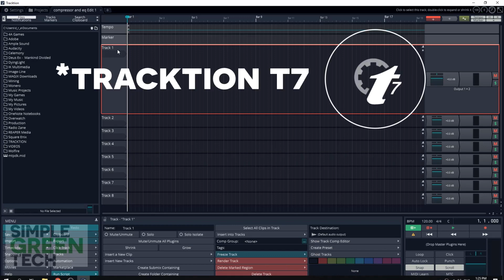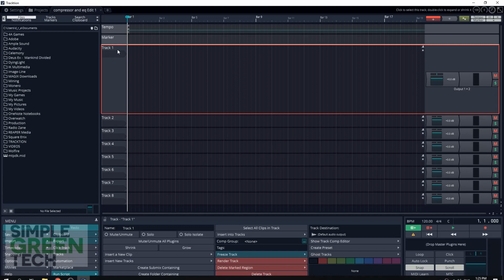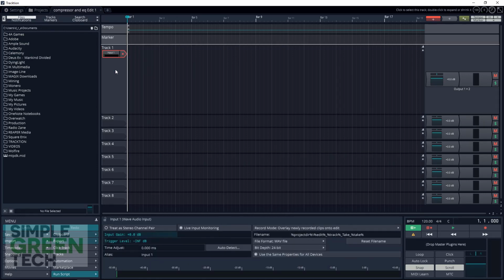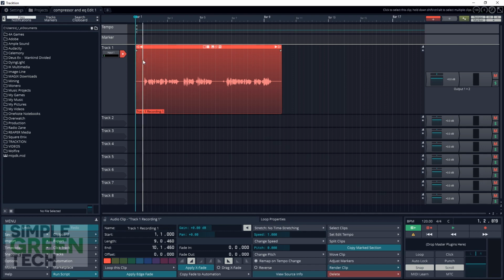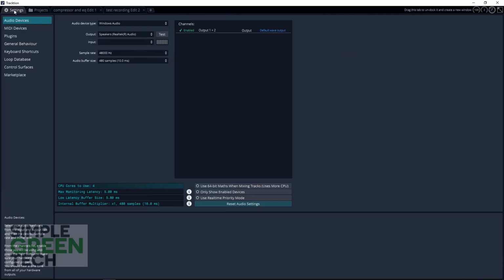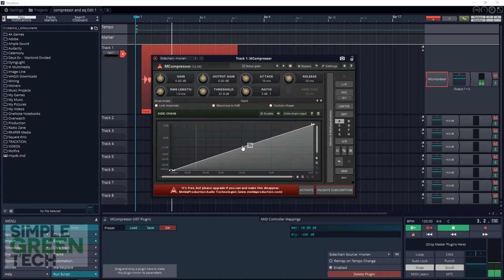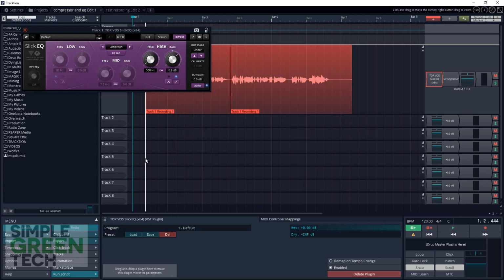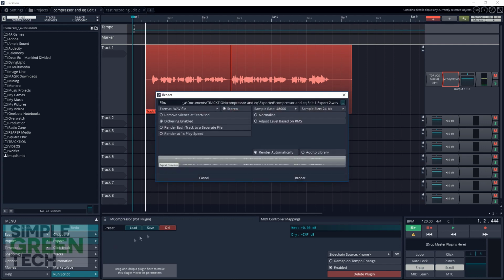Podcast Audio Editing - Remove Background Noise From Your Podcast Setup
We look at Podcast audio editing with FREE podcast software to get great sounding audio. These are how to podcast with great audio tips. We'll help you learn how to start a podcast. ► Tracktion T7 How to Install VST Plugins Video

LINKS FOR THE GEAR USED TO MAKE THIS PODCAST EDITING VIDEO:

► (US AMAZON)
► (CDN AMAZON)

► (US AMAZON)
► (CDN AMAZON)

TRITON AUDIO FETHEAD ⇩⇩⇩⇩
► (US AMAZON)
► (CDN AMAZON)

SHURE SM57 WINDSCREEN ⇩⇩⇩⇩
► (US AMAZON)
► (CDN AMAZON)

AMAZON BASICS XLR CABLE ⇩⇩⇩⇩
► (US AMAZON)
► (CDN AMAZON)

In this video Radio Zane of Simple Green Tech looks at podcast audio editing with 3 free pieces of podcast software. If you want to learn how to record and edit a podcast in a more professional programs than Audacity, you should find this video useful. You will learn How to Improve Podcast Audio Quality to Make Your Voice Sound Great. I hope after you watch this video you will know how to podcast with great audio and even learn how to start a podcast with edited audio. Simple audio production for your home studio with this podcast tutorial and podcast setup.